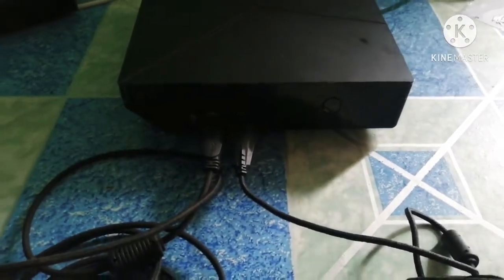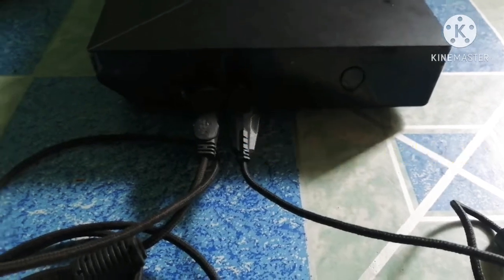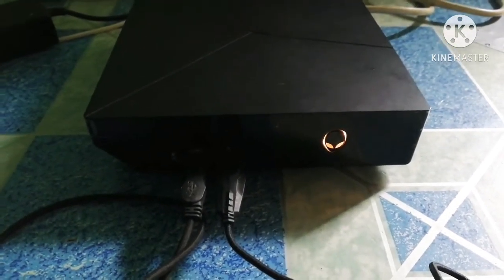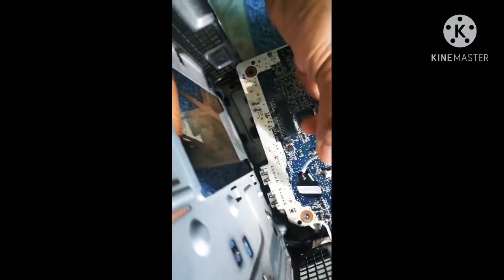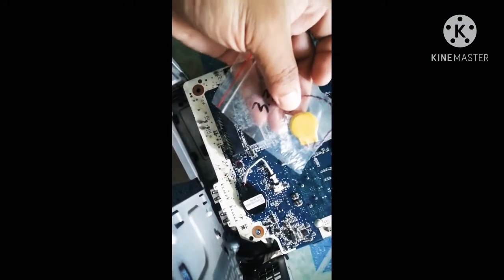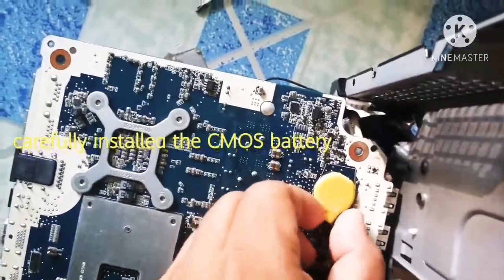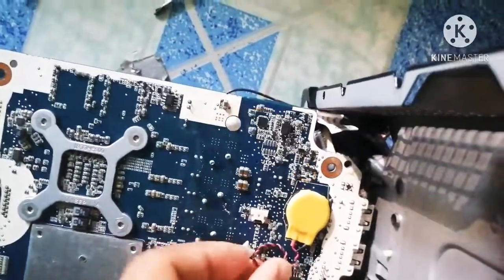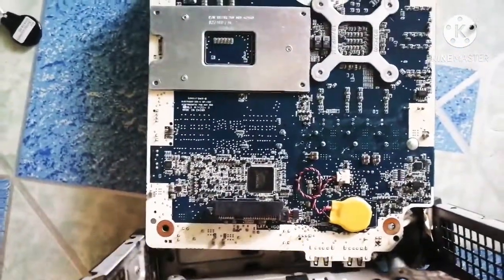Alienware Alpha R2 Yellow Death of Light💡👽 How to fix and replace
In this video I will show you how to fix and replace the CMOS battery on your Alienware Alpha R2 Gaming PC and fix the Yellow Death of Light and use your Alienware Alpha R2 Gaming desktop PC again👌💡👽